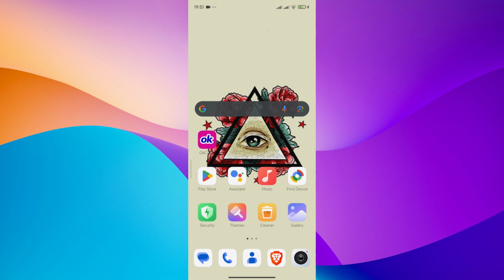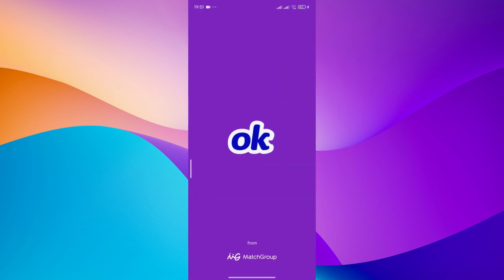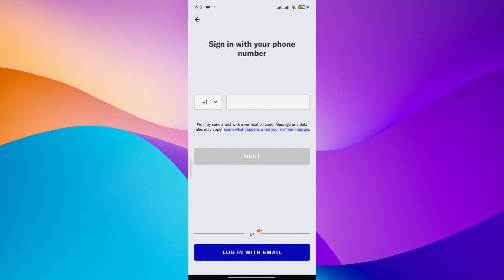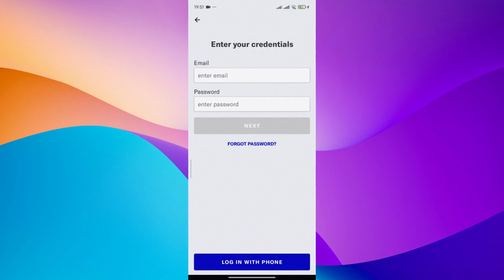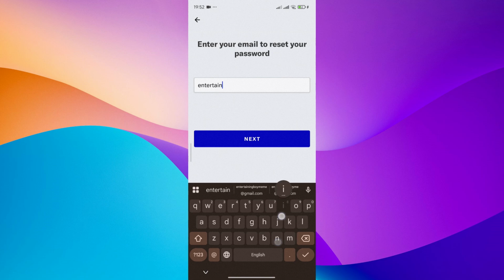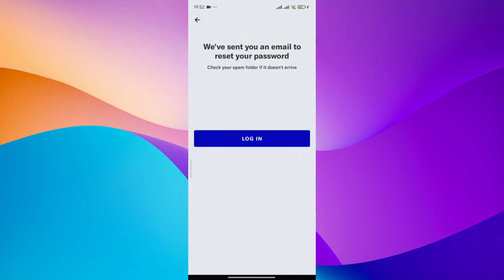How to Reset Password in OkCupid 2025?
Learn how to reset your OkCupid password if you forgot it or just want to change it. This simple step-by-step guide helps you recover access and secure your account in minutes.
No login? No worries—get back in fast!